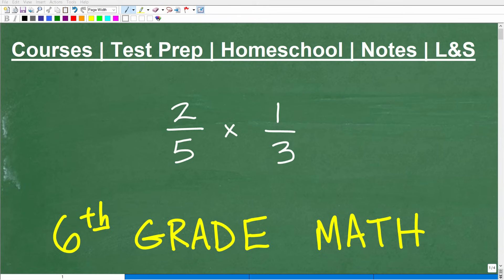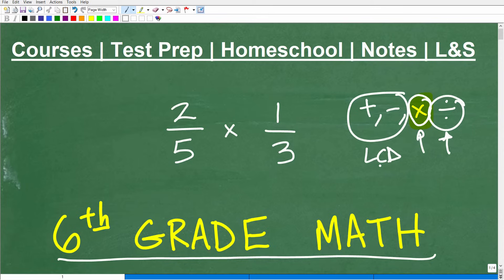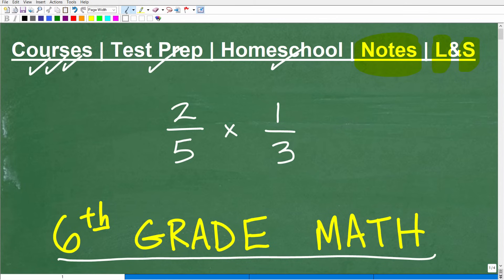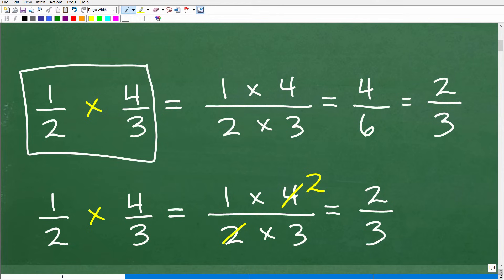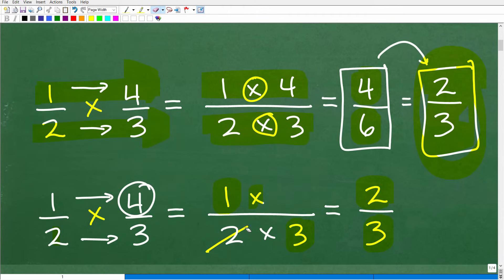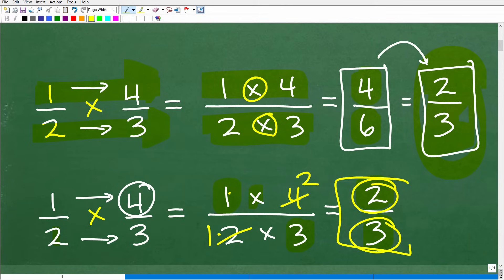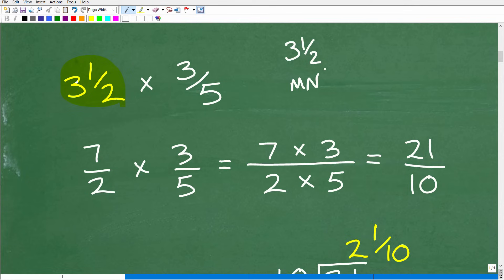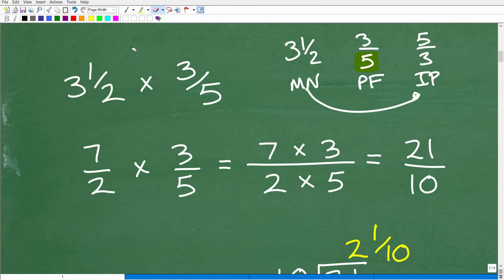How to Multiply Fractions – 6th Grade Math